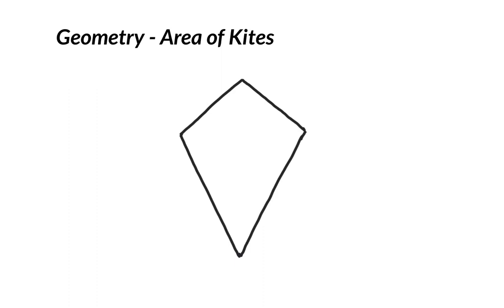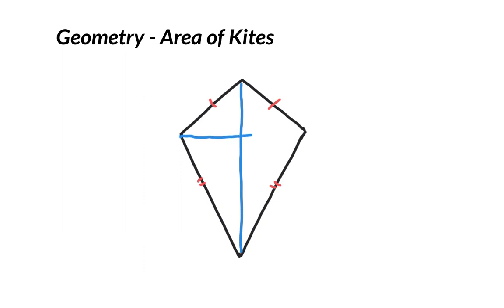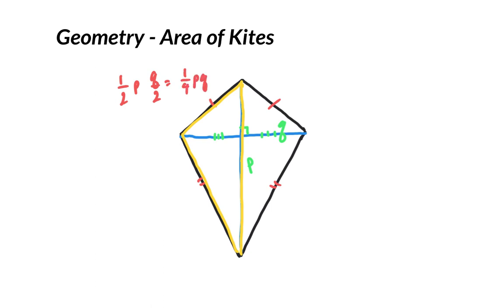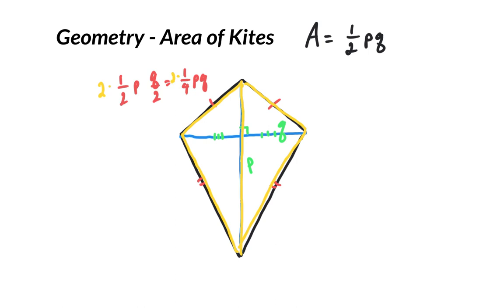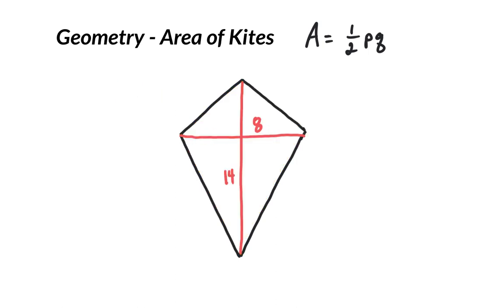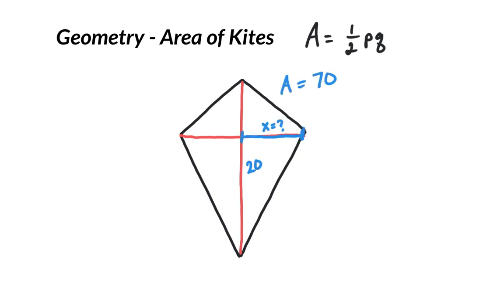Geometry - Area of Kites